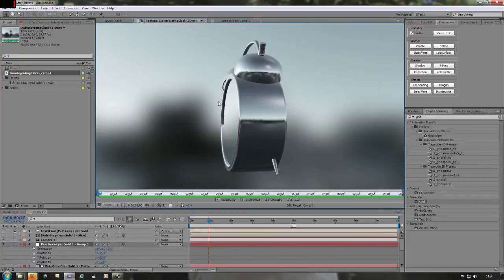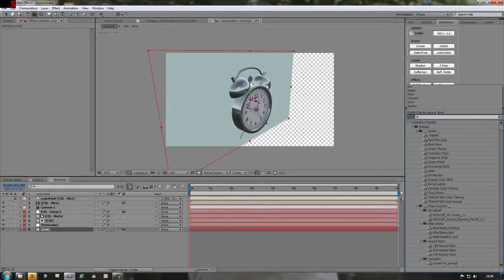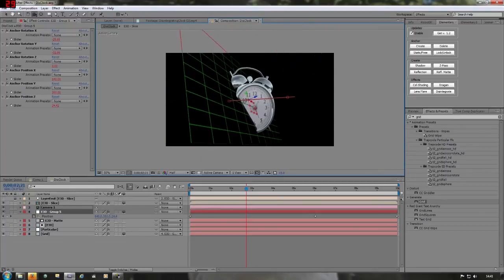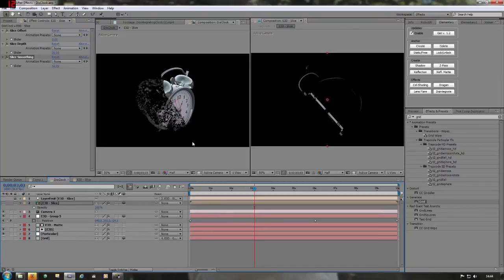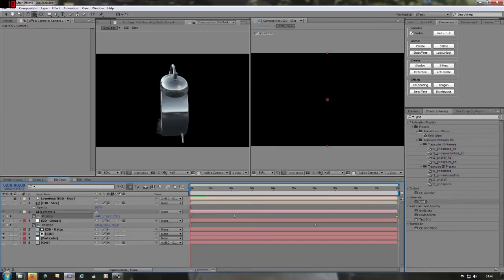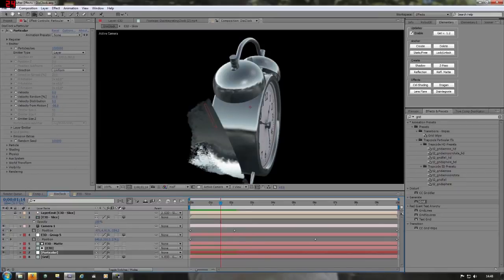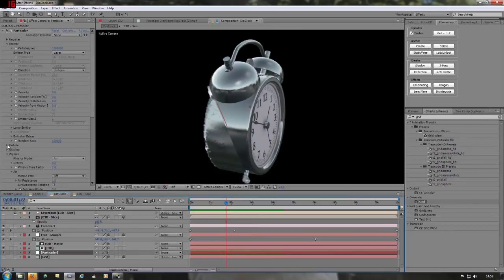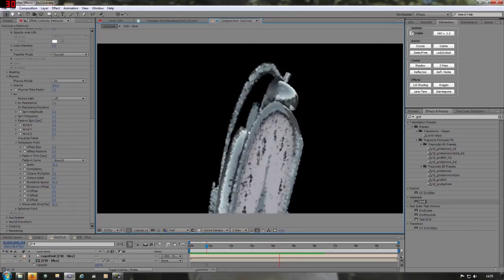Element 3d Elementary Disintegrate Tutorial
Tutorial for the Elementary panel's Disintegrate Effect
Requires Element3d and Trapcode Particular for After Effects